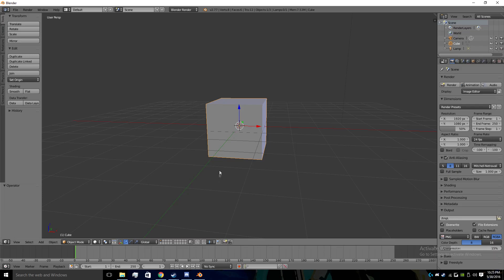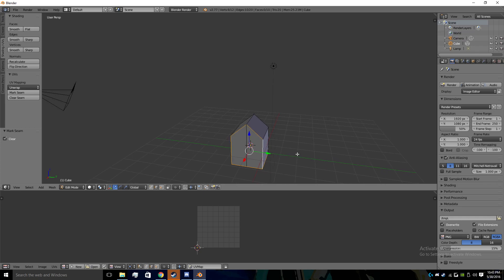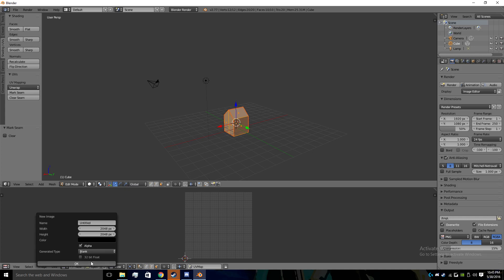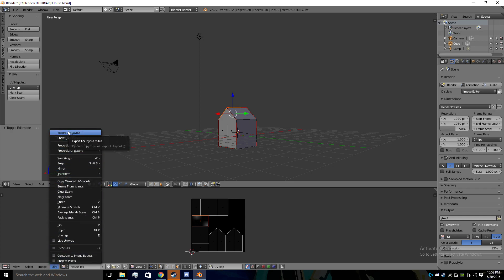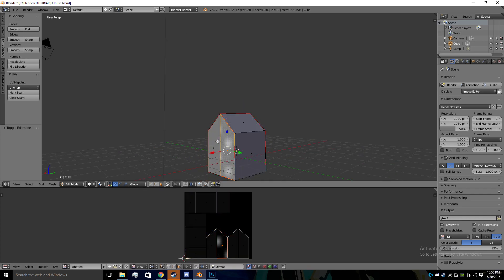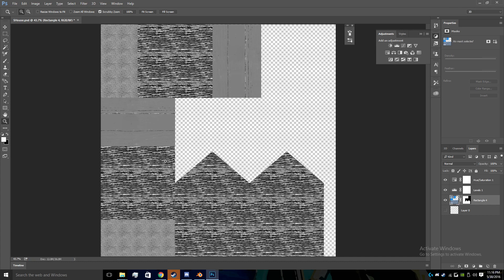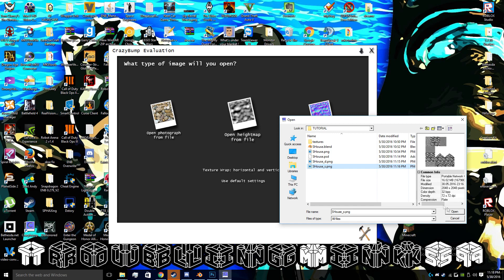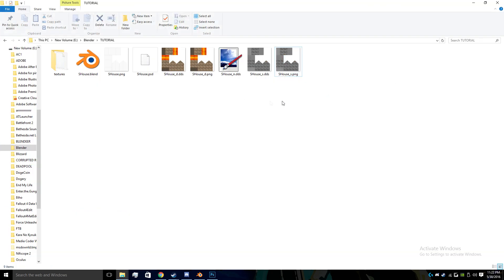Fallout 4 Modding Tutorial, from blender to the creation kit (1/2) Asset Creation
Part one of a brief FO4 Modding tutorial. Part 2 Will Teach you how to convert the results of this tutorial into the game.